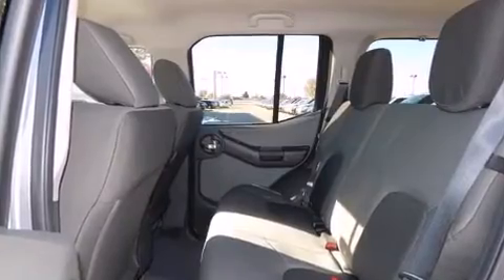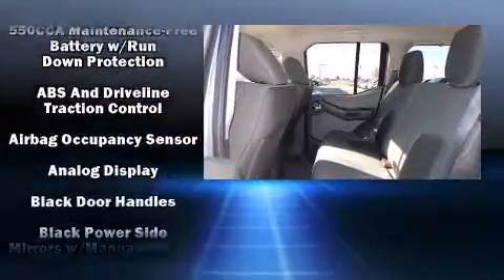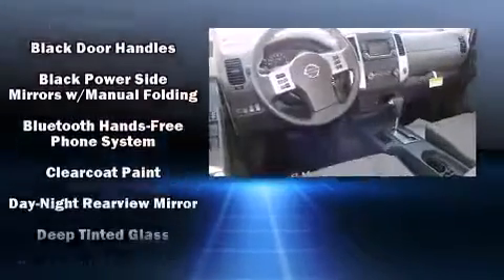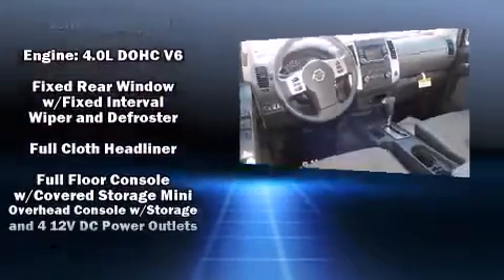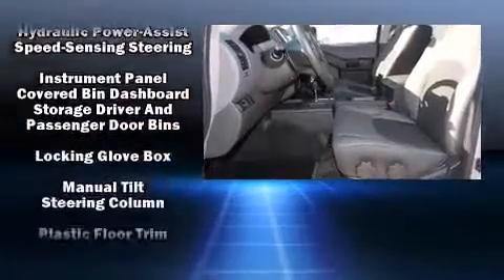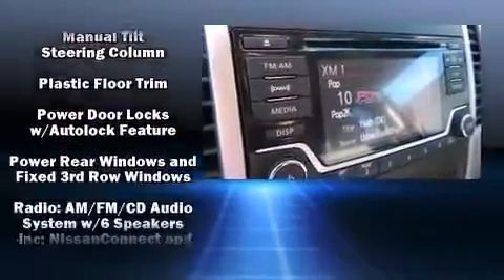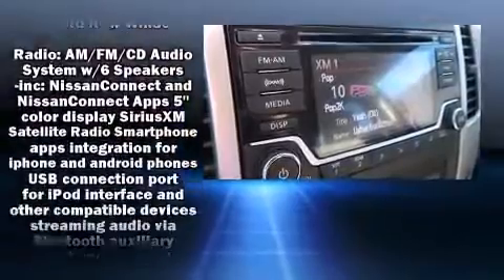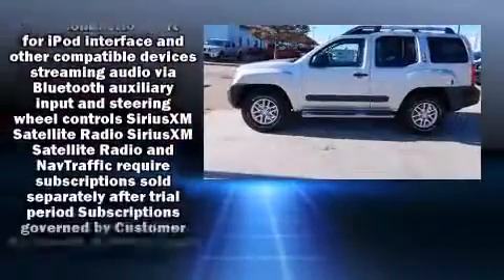2015 Nissan Xterra S in Oklahoma City, OK 73114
Take command of the road in the 2015 Nissan Xterra. Under the hood you'll find a 6 cylinder engine with more than 250 horsepower, and for added security, dynamic Stability Control supplements the drivetrain. Nissan prioritized fit and finish as evidenced by: 1-touch window functionality, a tachometer, variably intermittent wipers, tilt steering wheel, skid plates, an overhead console, and cruise control. You and your passengers will enjoy the stereo system, which includes a CD player with MP3 capability, and 6 speakers, providing excellent sound throughout the cabin. Side curtain airbags deploy in extreme circumstances, shielding you and your passengers from collision forces. We have the vehicle you've been searching for at a price you can afford. Please don't hesitate to give us a call.